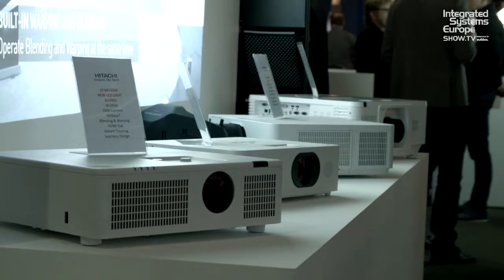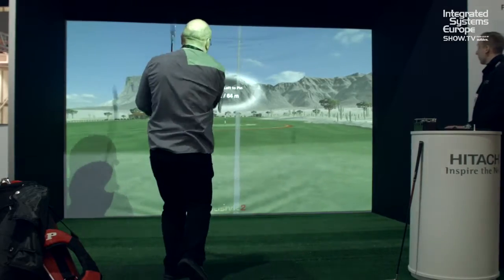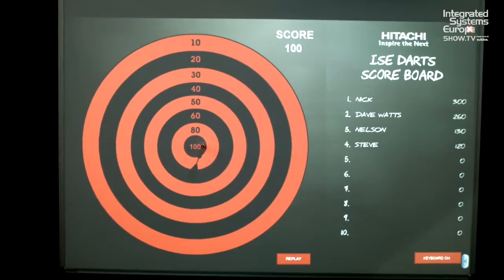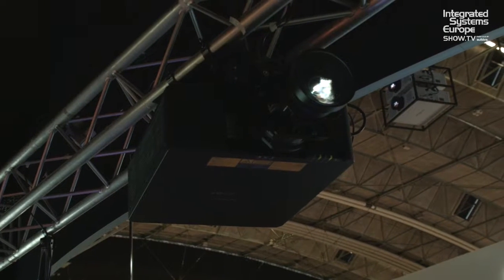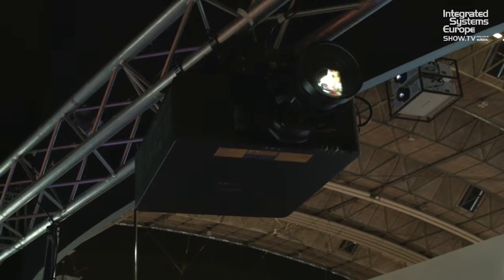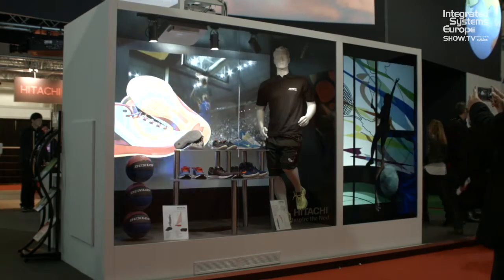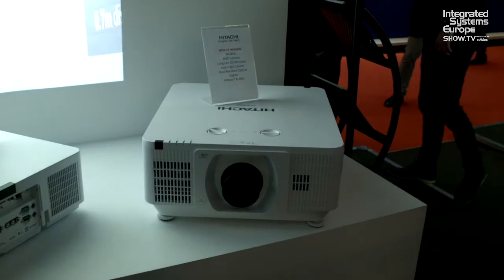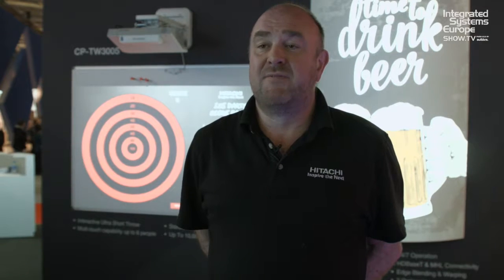Hitachi Digital Media Group introduce new SSL projector solutions at ISE17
Joan Williams introduces Hitachi Digital Media Groups three new SSL projector solutions from 3,500 Lumen to 8,000 Lumen with new portrait lens technology.